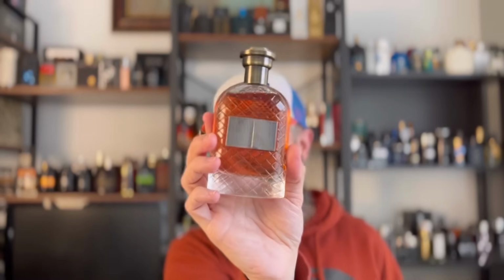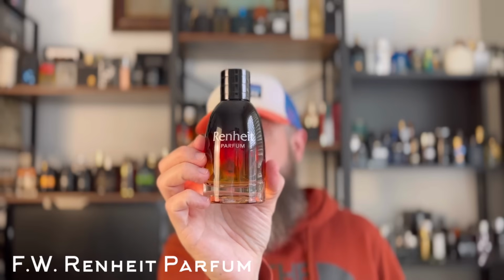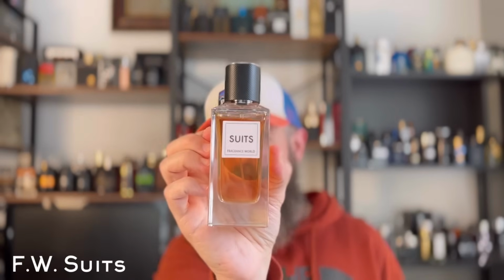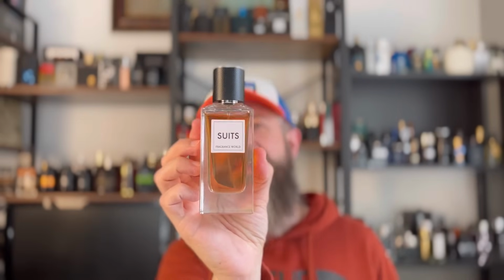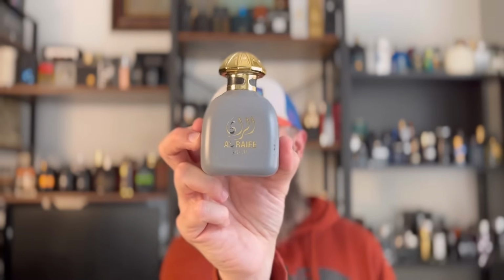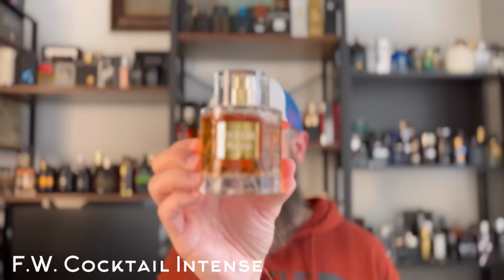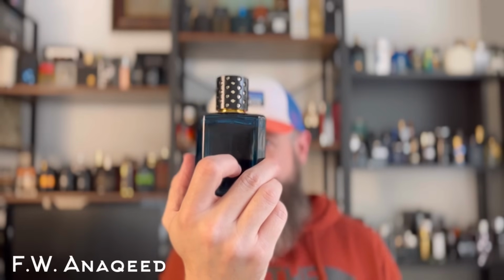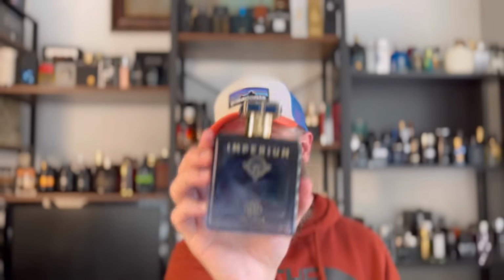THE VERY BEST CLONES FROM FRAGRANCE WORLD! | Top 18 BUYING GUIDE for Middle Eastern Dupe House F.W.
You can pick some of them up for cheap here:

Mocha Wood

Jack of clubs

Intro Aftermath

Supreme l’homme Extreme

Star men nebula

Supreme L’homme Extreme

The One and Only Moonlit Night

FW Imperium

Oud Wonder